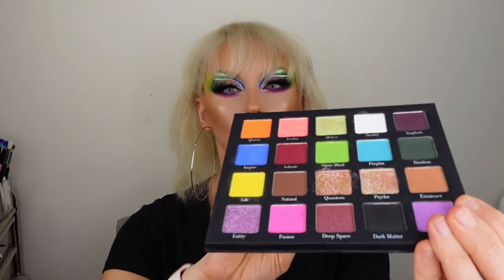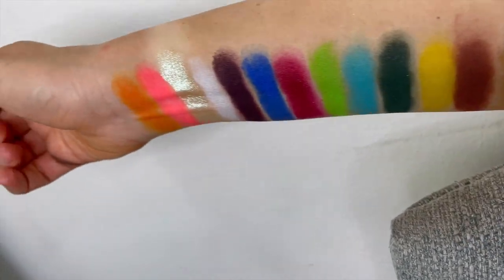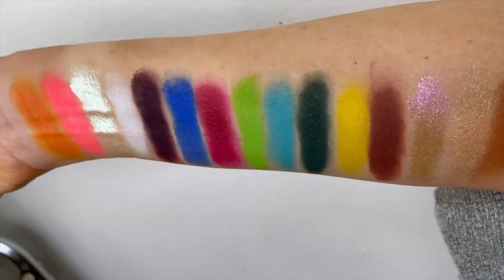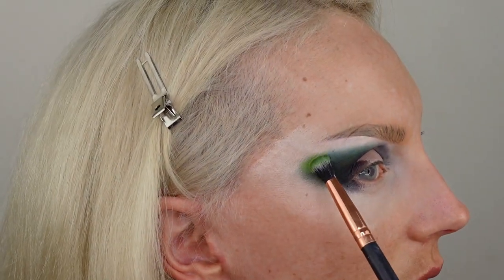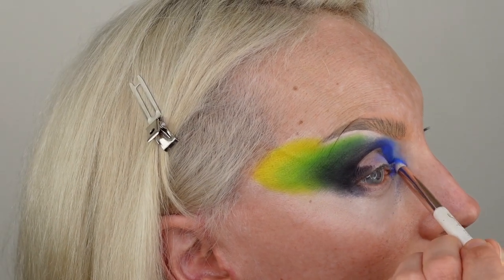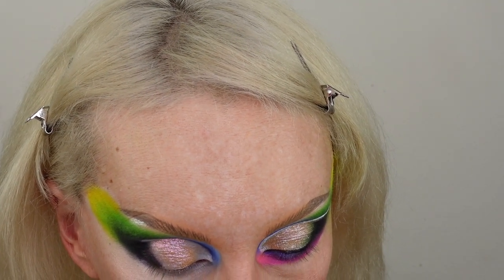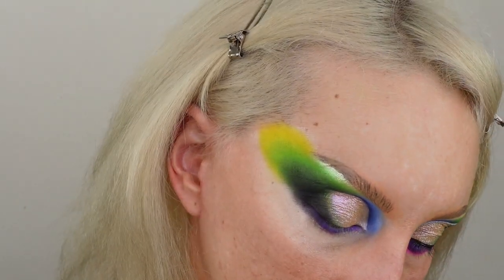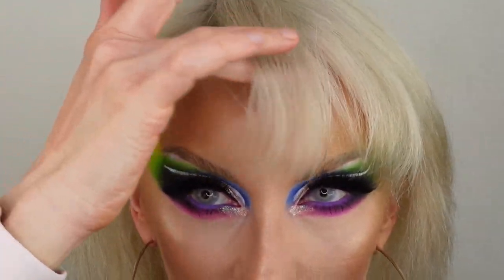MIDAS COSMETICS X THEBASICB PERCEPTION PALETTE REVIEW, SWATCHES, TUTORIAL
I'm expanding my indie brands collection.  This is a Midas Cosmetics x Thebasicb Perception palette.  I'm so impressed by the quality!  Wow!  Have your tried the brand?